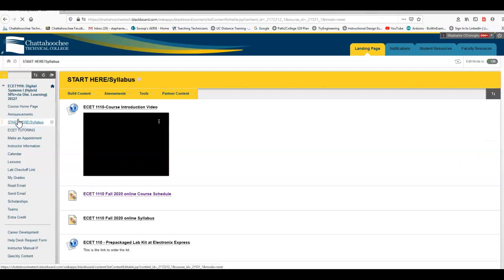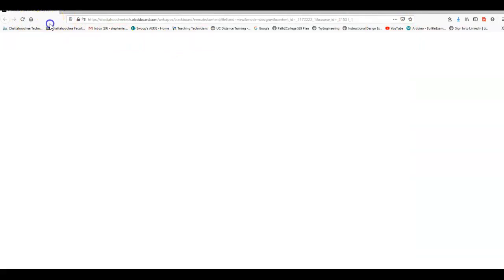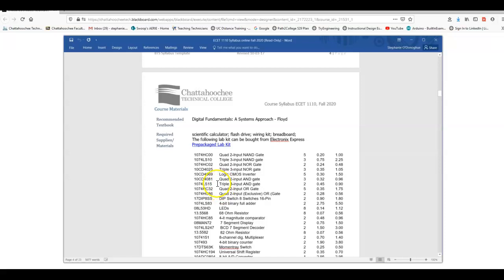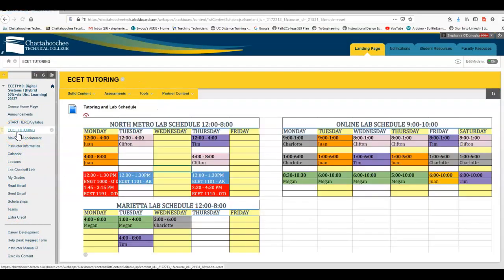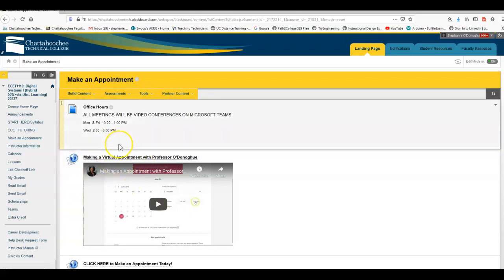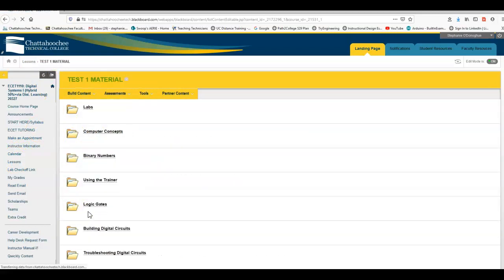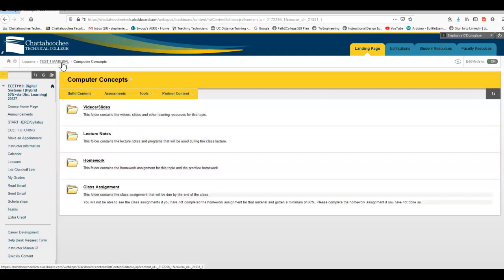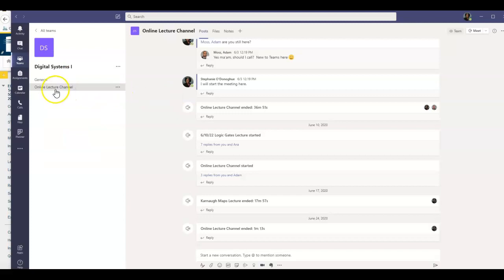ECET 1110 - Digital Systems I Course Introduction